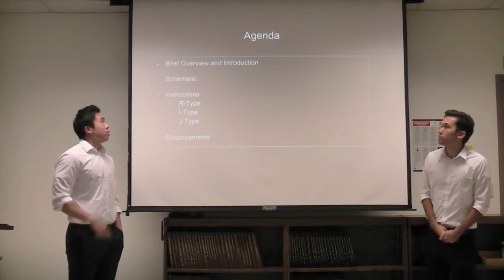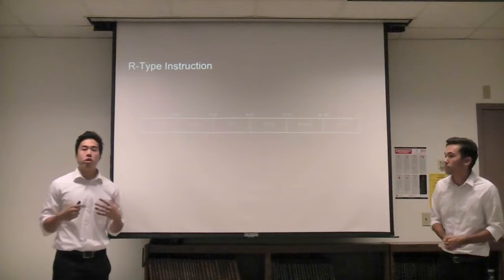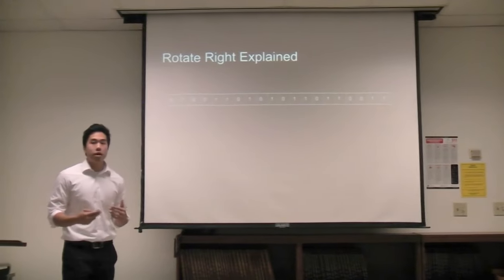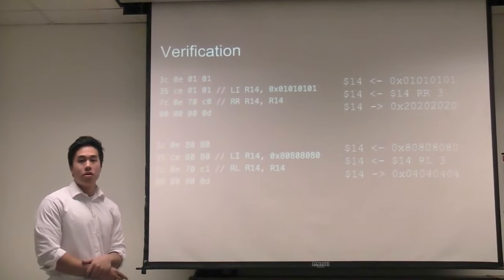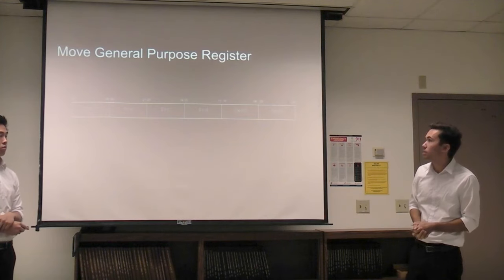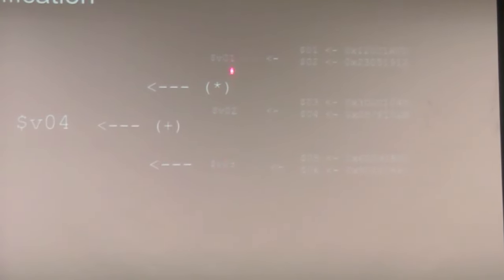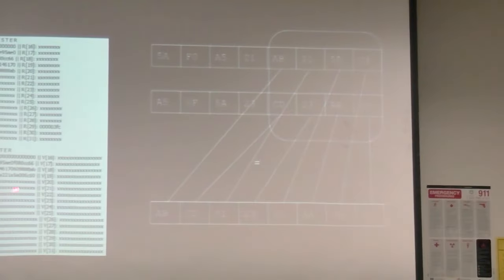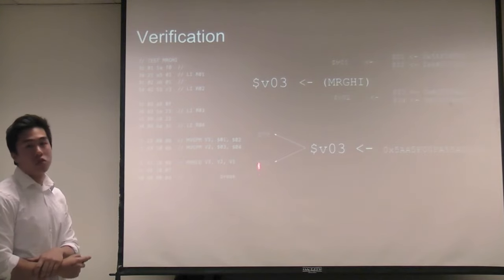06_Michael & Liam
Tuesday, Dec. 5, 2017